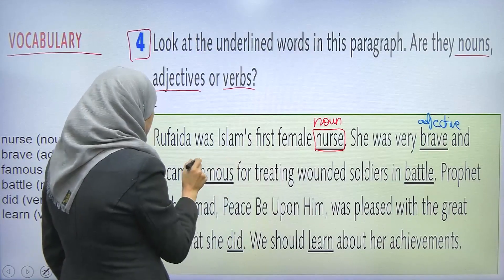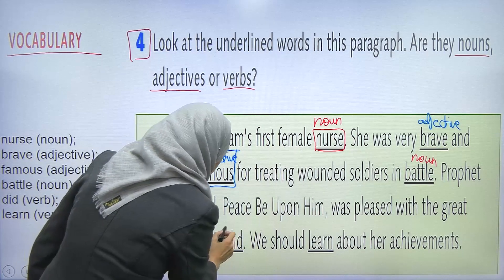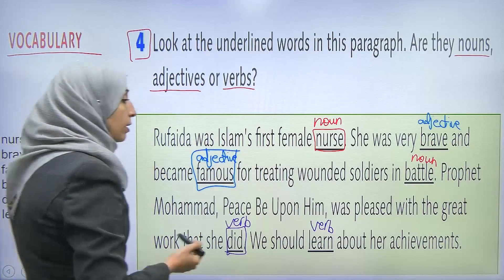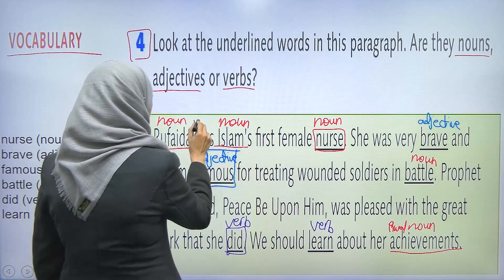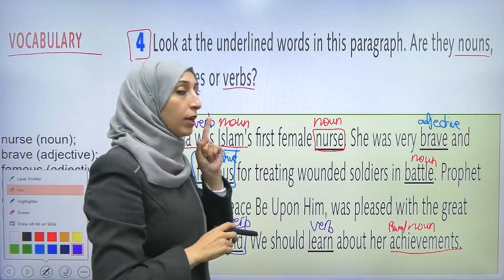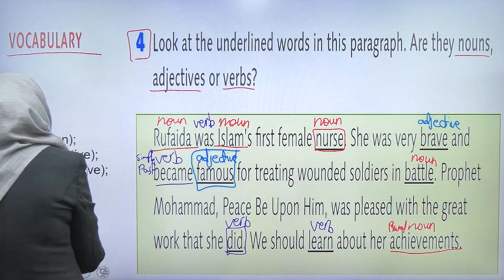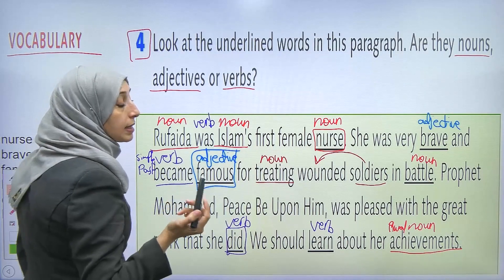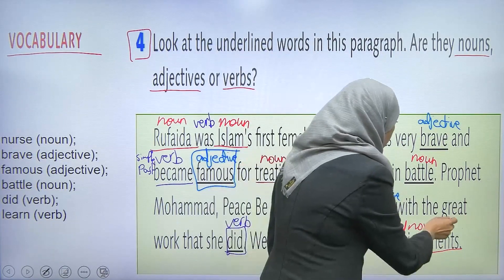شرح درس different cultures ∣ اللغة الانجليزية الصف الثامن 2022 ∣ المعلمة الاء ابو عمر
شرح درس different cultures من مادة اللغة العربية الصف الثامن 2022 مع المعلمة خديجة شنب